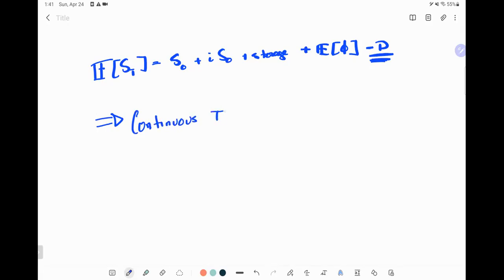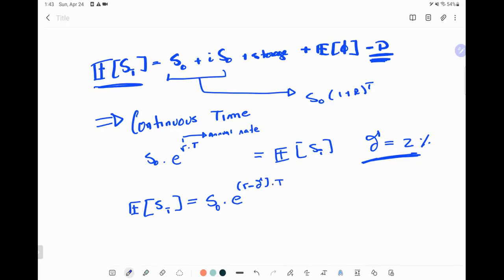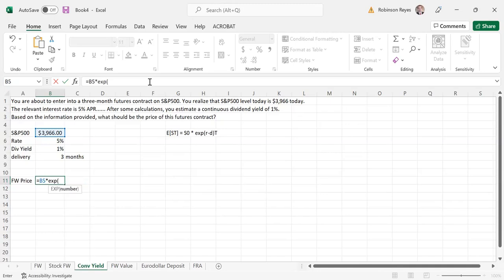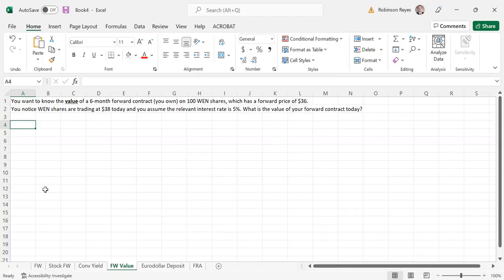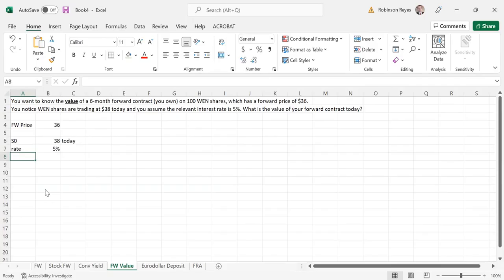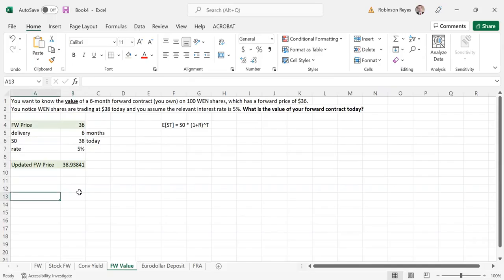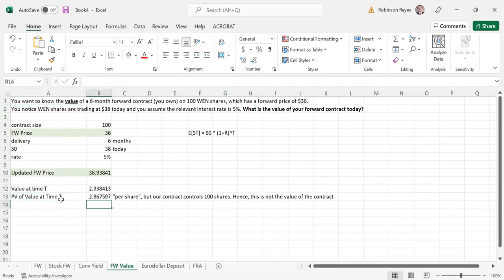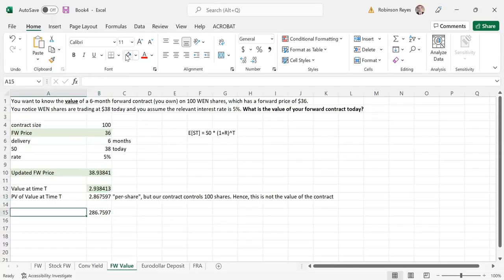Value of a Forward Contract – Basic Example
This video shows how to compute the value of an existing forward contract. A straightforward example illustrates the valuation formula and the key inputs.